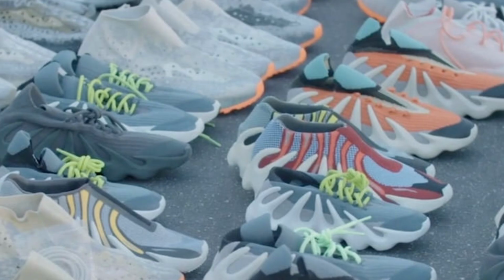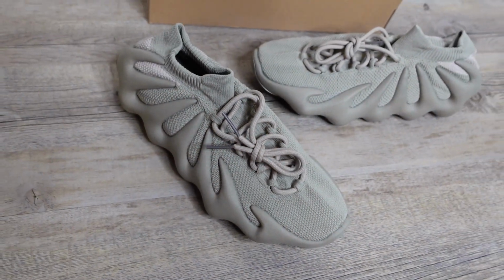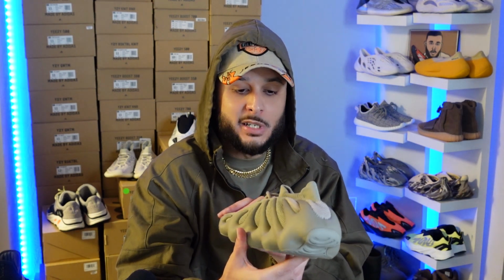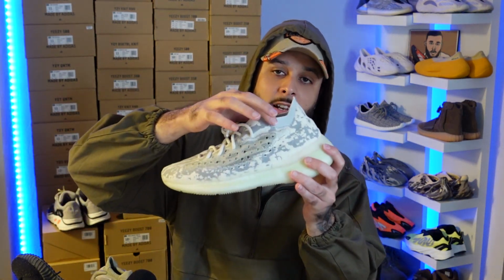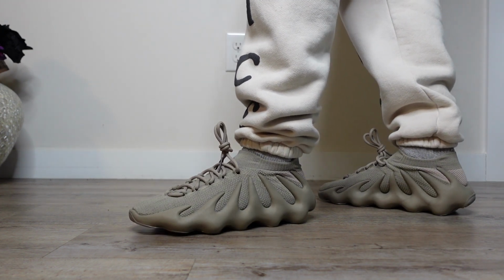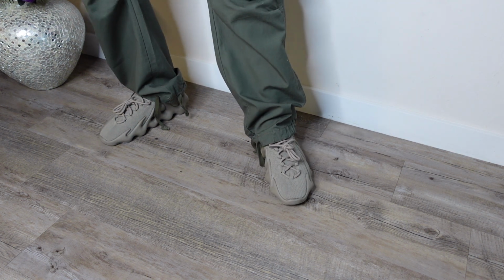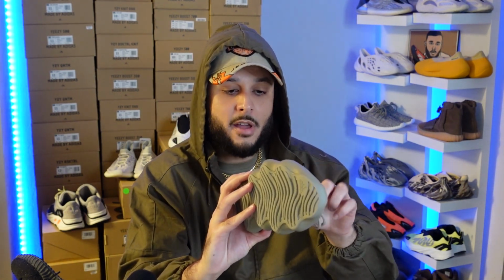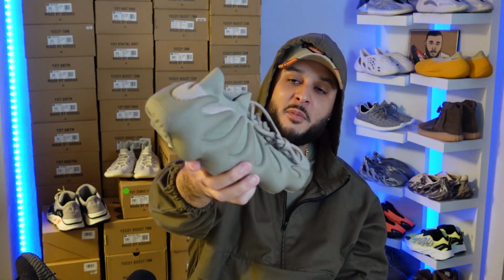Yeezy 450 Stone Flax Review + On Feet Look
Don’t miss out on all the action this week at DraftKings!  Download the DraftKings Sportsbook app today!

Yeezy 450 Stone Flax Review

If you or someone you know has a gambling problem, crisis counseling and referral services can be accessed by calling 877-8-HOPENY/text HOPENY (467369) (NY) 1-800-GAMBLER (IL/IN/LA/MI/NJ/PA/TN/WV/WY), 1-800-NEXT STEP (AZ), 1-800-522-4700 (CO/KS/NH), 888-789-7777/visit ccpg.org (CT), 1-800-BETS OFF (IA), visit OPGR.org (OR), or 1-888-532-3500 (VA). 21+ (18+ NH/WY). Physically present in AZ/CO/CT/IL/IN/IA/KS/LA(select parishes)/MI/NJ/NY/PA/TN/VA/WV/WY only. Void in ONT. Valid 1 per new customer. Min. $5 deposit. Min $5 pregame moneyline bet. Bet must win. $200 issued as eight (8) $25 free bets. Ends 11/20/2022 11:59 PM ET. Eligibility restrictions apply. #1 Rated Sportsbook App based on Eilers&Krejcik (2Q22). Product Analysis: Testing, Scoring, and Ranking U.S. Sports Betting App